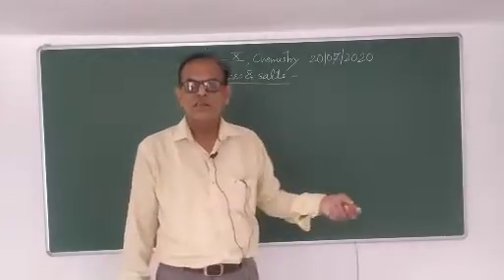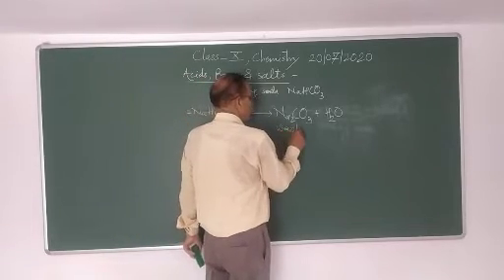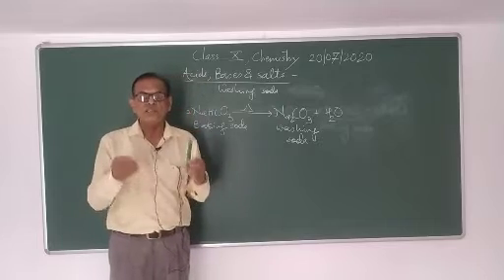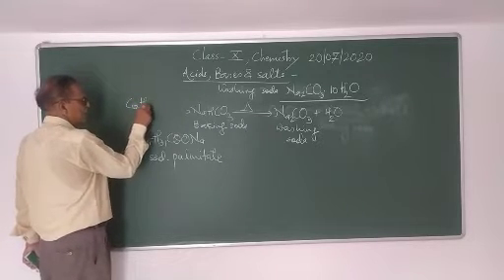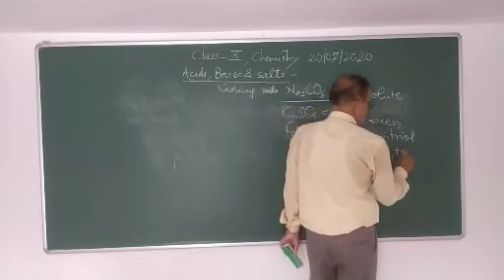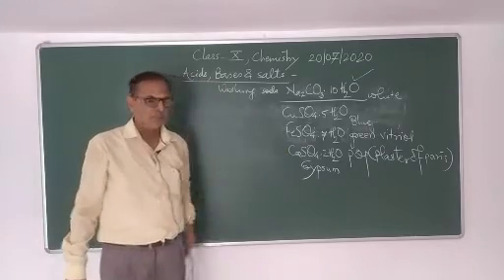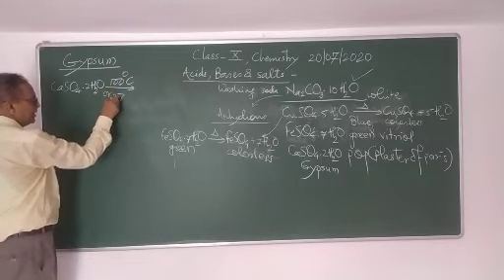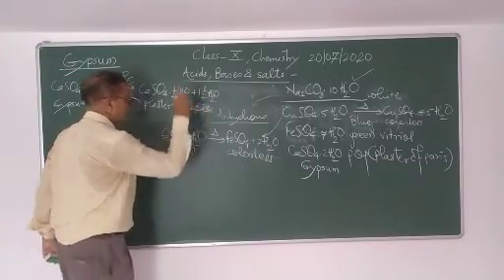27-07-2020 CBSE ||CLASS 10 || SCIENCE|| ACIDS,BASES AND SALTS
BAKING SODA